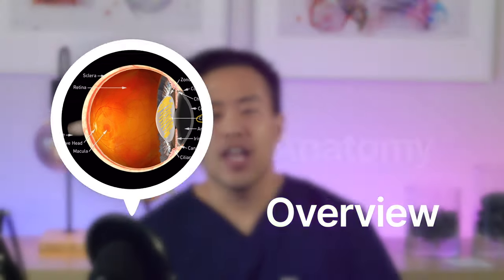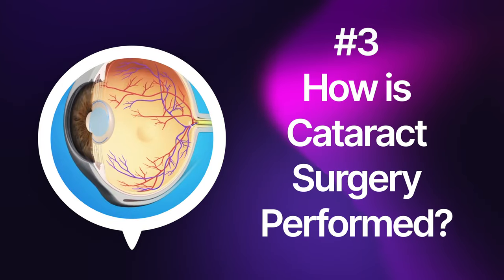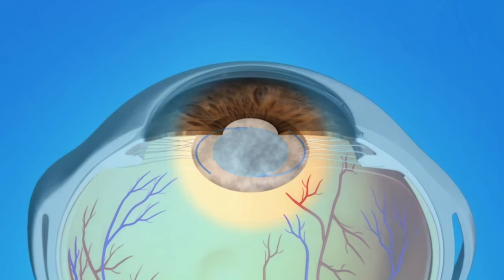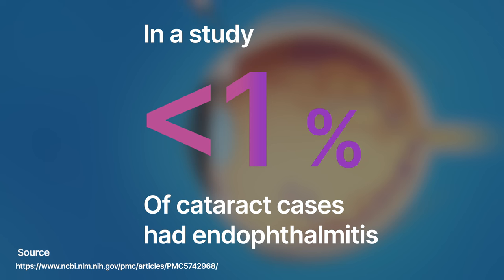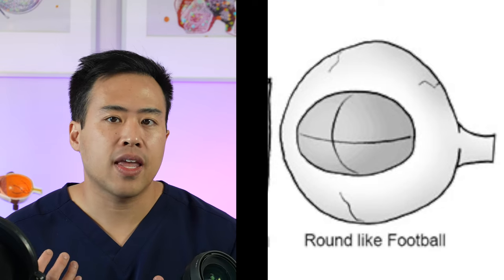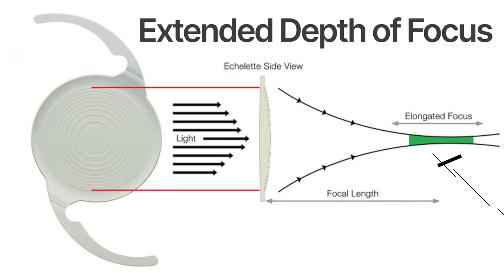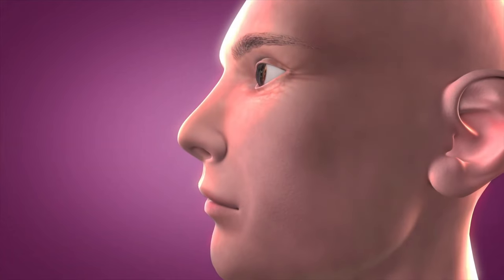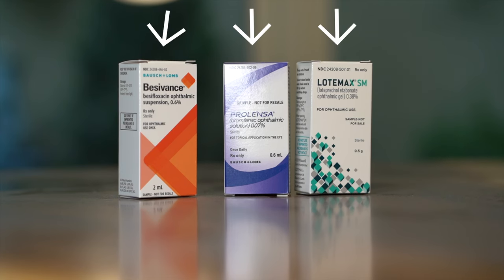Cataract Surgery 2024! Laser & Femto, Multifocal & Light Adjustable Explained!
0:12 Anatomy Overview - It's important to know what part of the eye does what -
0:58 What are cataracts? - Find out why cataracts cause their classic symptoms
2:11 What happens during the cataract evaluation?
2:54 How is cataract surgery performed?
3:41 What are the risks and benefits of surgery?
4:11 Dry Eyes - you might notice eye pain or blurred vision
4:40 Droopy Eyelids
4:55 Glare -
5:09 Posterior Capsular Opacification (PCO) - sometimes called a "secondary cataract"
6:04 Recurrent Inflammation - when you have prolonged healing
6:39 Retained Lens Fragment - when a small piece of cataract is left behind
7:15 Floaters / Retinal Detachment - an eye emergency
7:50 Endophthalmitis - an eye infection which is an emergency
8:30 Accommodation (visual concept 1) - how your eye sees far away and near
9:40 Visual Zones (visual concept 2) - what is near, intermediate, and distance vision?
10:45 Astigmatism - (visual concept 3) - when your eyeball is shaped like a football!
11:14 Lens Options
11:26 Monofocal Lens - the standard lens, good at EITHER far or near - example: Eyehance Lens
12:20 Multifocal Lens  - good at BOTH far and near -  example: Panoptix, Synergy,
13:15 Extended Depth of Focus Lens - example:  Symfony, Vivity
14:25 Toric Lenses - Used for Astigmatism
16:15 Light Adjustable Lenses - the only lens type we can adjust post-surgery
17:13 Femto Laser Cataract Surgery
18:00 Cataract Surgery Post Op Instructions
19:07 FAQ - Can I use my eyesight right away? When can I expect to see again? When can I go back to work? When should I call my surgeon?
20:35 Catchy Outro :D

👁️ Welcome to the Future of Vision! In this eye-opening video, we dive deep into the cutting-edge world of Cataract Surgery in 2024. 🚀 Discover the latest breakthroughs, explore potential risks, unravel the mysteries of laser technology, Femto innovations, and get insights into revolutionary Multifocal lenses and Light Adjustable options. 🌐 Whether you're considering the procedure or simply curious about the advancements in eye care, join us for a detailed exploration of the techniques shaping the future of crystal-clear vision! Don't miss out on the sight of tomorrow—hit play now! 👓✨